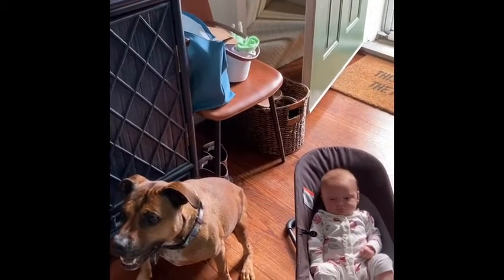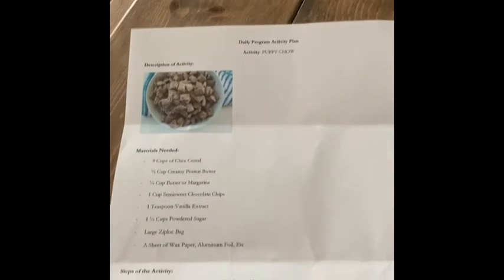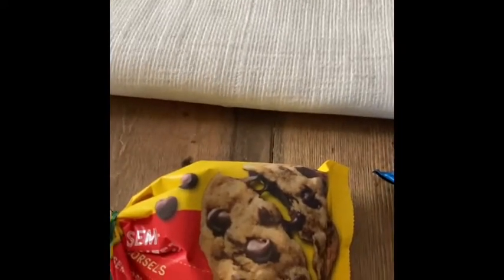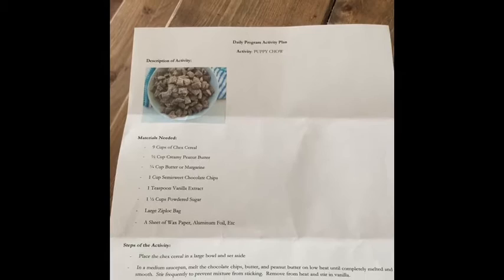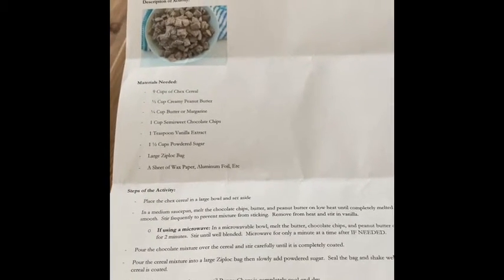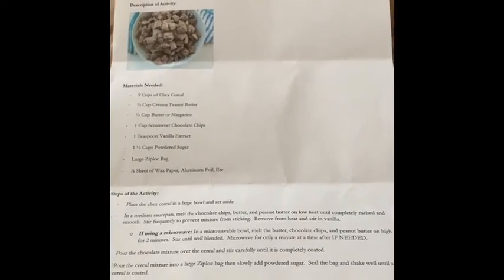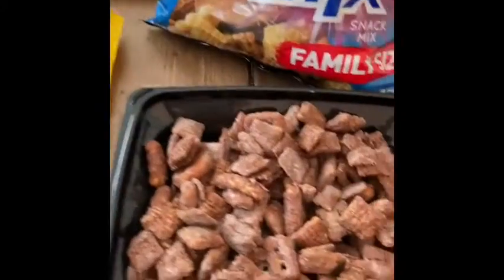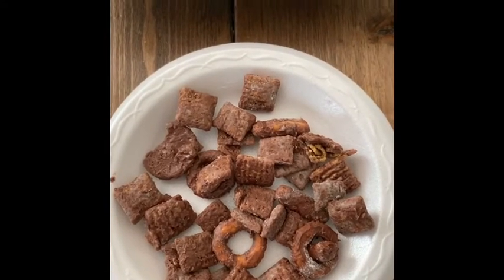Puppy Chow Making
Moose Tracks at Home would like to welcome Caren (DBVI) to the fun. Today she is showing us how to make a fan favorite at camp. PUPPY CHOW!